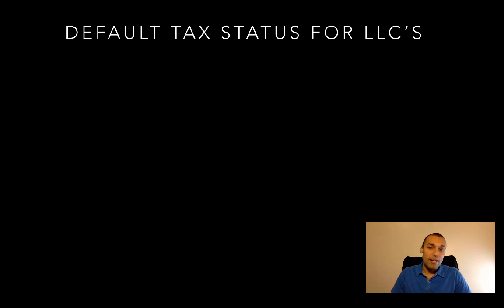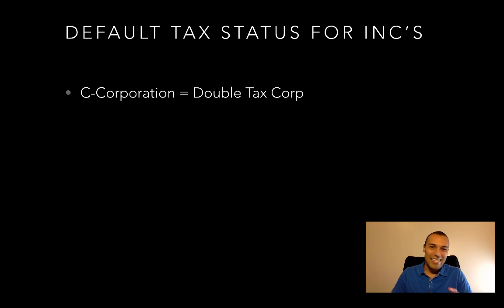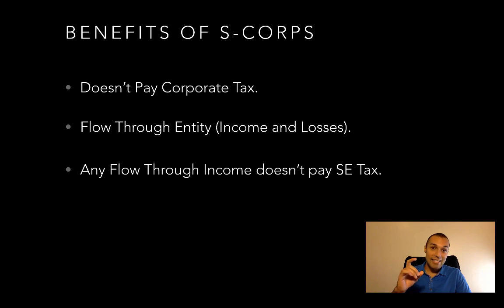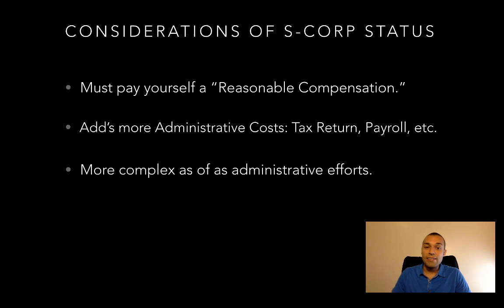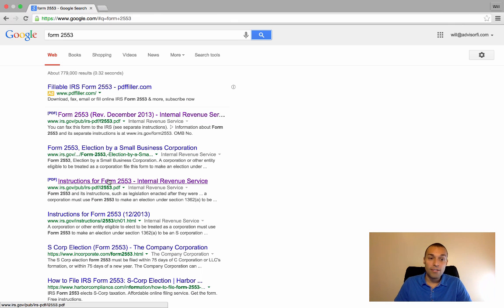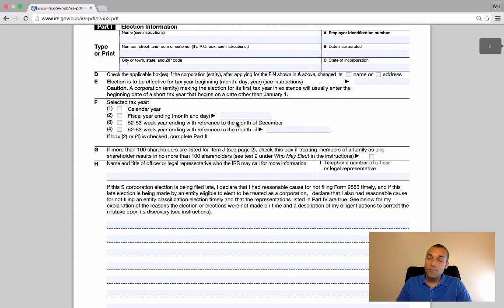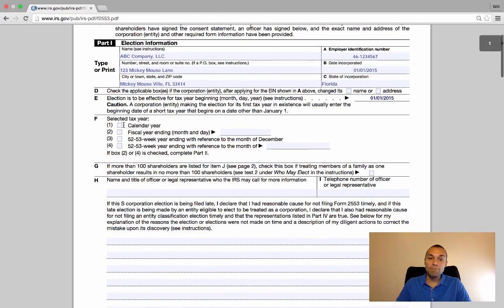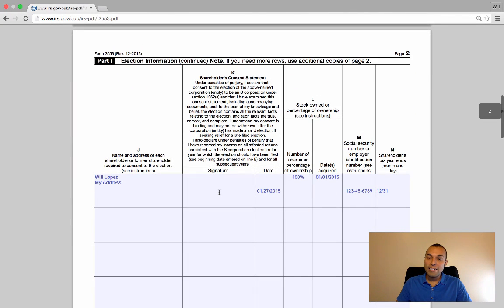S-Corporation How to Correctly Complete Form 2553 Election by a Small Business Corporation Form 8832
Business ownership is adventurous, rewarding, and completely confusing. Sure you can come up with the next business idea and change the world with a single event, but how do you organize and run the business side of that idea? Should you set up an LLC and how should it be taxed? Are you prepared to streamline this new business venture and idea? What information should you consider in your business that's meaningful, and when do you implement it? Where do you go to find the best tools possible for your business? How do you save money on taxes? Where do you set up your new company? What technology should you use to make running your business easier?
These aren't the things that we learn in school, and chances are you don't have time for trial and error. You're here to make money doing what you love, and I'm here to make that easier for you and absolutely practical.

In this Bootcamp for Converting to S-Corp (Form 2553), you will walk away with knowledge such as;

How do you to properly start your business,

~ Why you should consider S-corporation (Form 2553) for your business venture,
~ How do you properly complete S-Corporation (Form 2553) correctly when you are NOT late in electing,
~ How do you properly complete S-Corporation (Form 2553) correctly when you ARE late in electing,
~ What are the IRS S-corporation expectations and requirement for your S-Corporation (Form 2553),
~ What are the best 2018+ tax reform business savings for my S-Corporation (Form 2553),
~ What are the best business and accounting apps to use to make running a business easier and are there exclusive offers for them through AdvisorFi.com, and much more!

By the end of this S-Corp Bootcamp, your business venture will be in tip-top shape to make your dreams and tax savings become reality. You'll have a complete plan for how to set up your business venture correctly that saves you money and time, and rolling out the best technology that will make business ownership as an S-Corporation a breeze!

This online course is the first of it's kind and is the beginning of a series of educational online products to be created by Will Lopez, Founder of AdvisorFi. Needless to say, we are excited to show you how successful business ownership is really done. :)

Video tutorial to learn more about S-Corporation tax status by a Small Business and how to Complete Form 2553, Election by a Small Business Corporation.